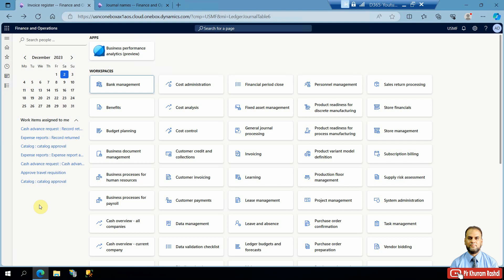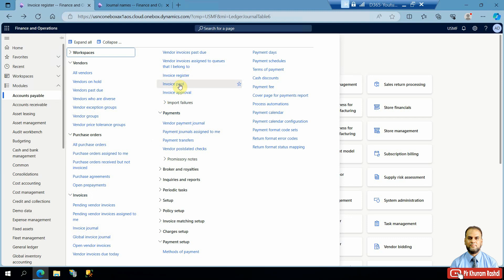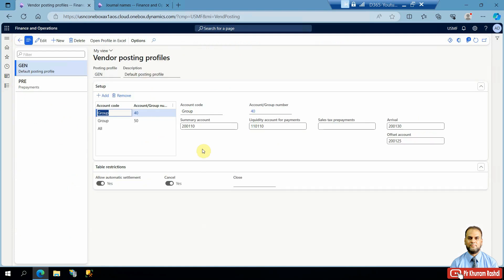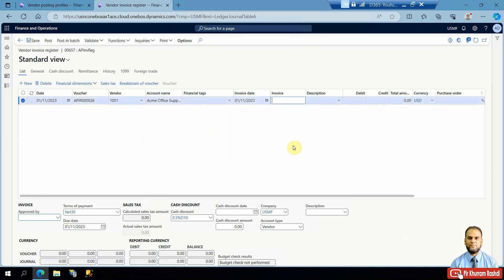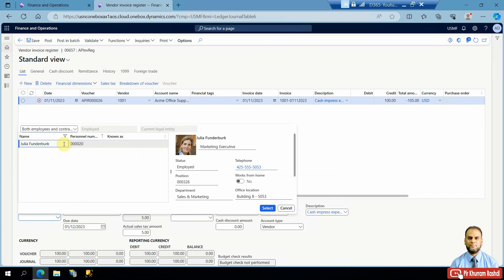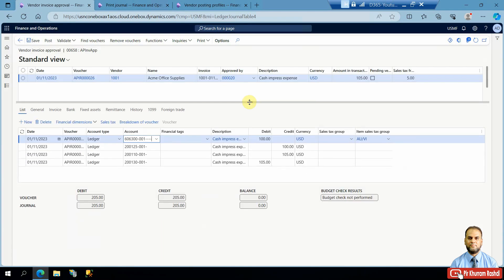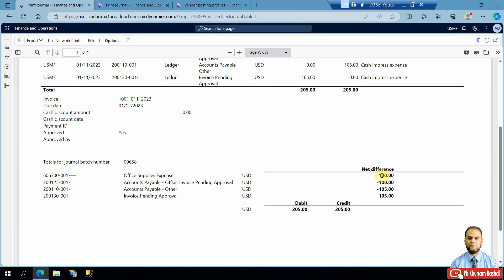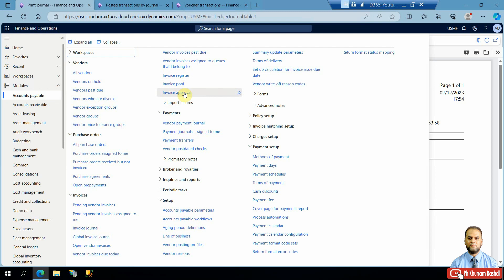How to record bulk invoices using invoice register, pool and approval process in Dynamics 365 F&O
The video demonstrates how to record bulk invoices using invoice register, pool and approval process in Dynamics 365 Finance and Operations.

To expedite and streamline the recording of cash impress petty cash expenses, Dynamics 365 provide an easy way to facilitate registering bulk invoices using an invoice register. Once the bulk invoices are recorded, are validated and posted with an employee as an approver to review and accept the changes. The invoice pool will contain all such bulk invoices with two control accounts with the pending value of such invoices. The approval journal then is used to retrieve and post such invoices from the pool to affect the ledger with Payable and Expense accounts, while reversing the control accounts.